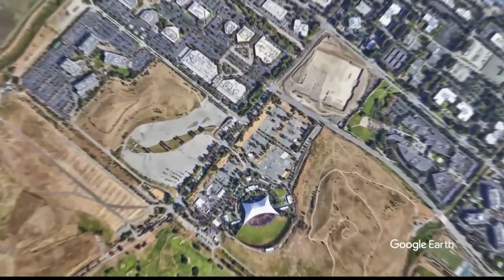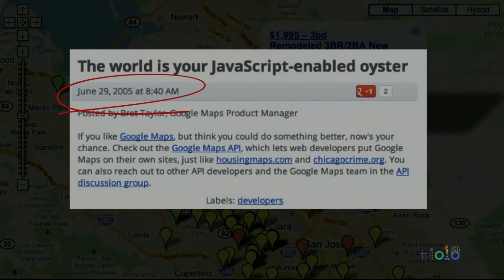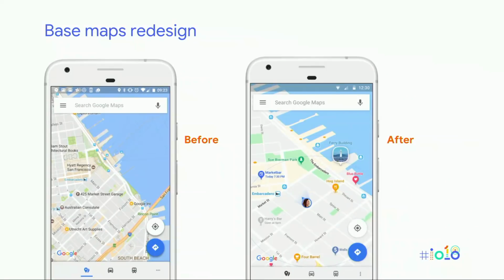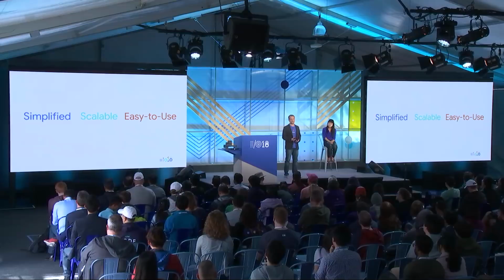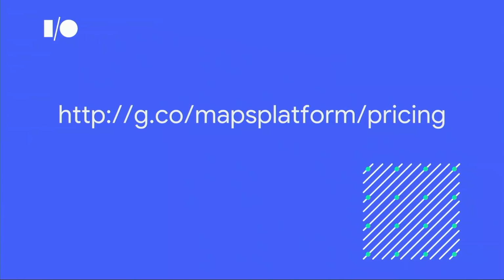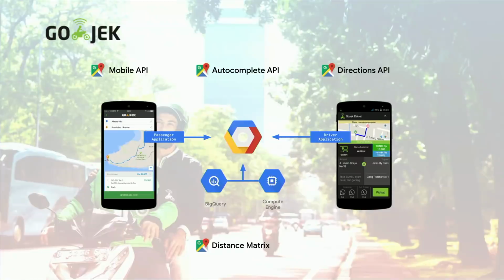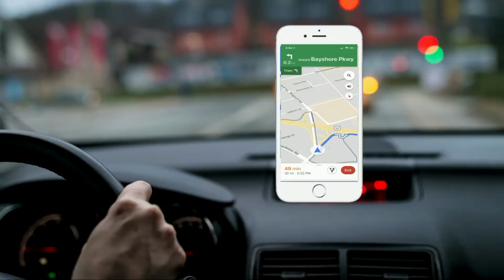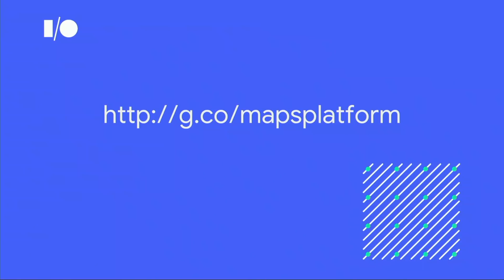Google Maps Platform: ready for scale (Google I/O '18)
Google Maps APIs have been around for over 12 years. We are investing in making these products more robust, consistent, and integrated with Google Cloud. Come to this session to learn about the ways we are working to improve and simplify Google Maps APIs, including an overview of improved analytics and reporting.

io18 GoogleIO GoogleIO2018 event: Google I/O 2018; re_ty: Publish; product: Maps Platform - General; fullname: Rose Yao, Mike Pegg; event: Google I/O 2018;